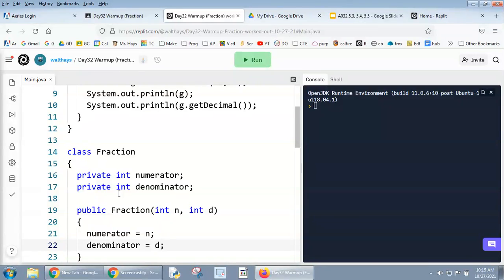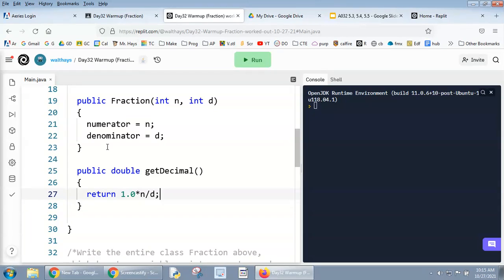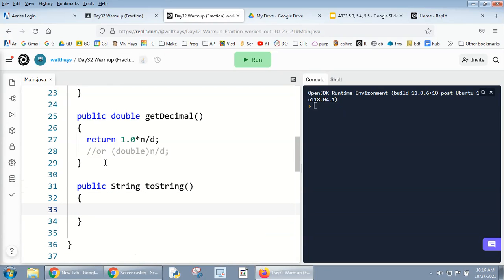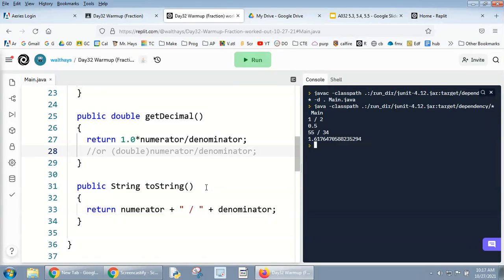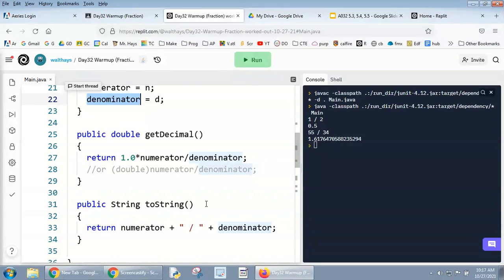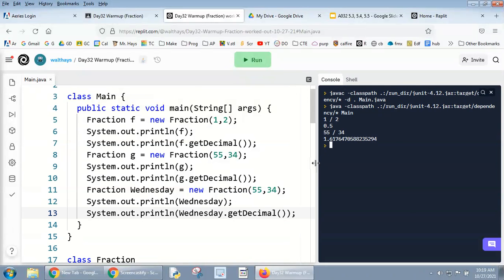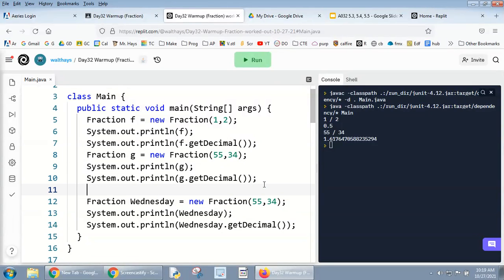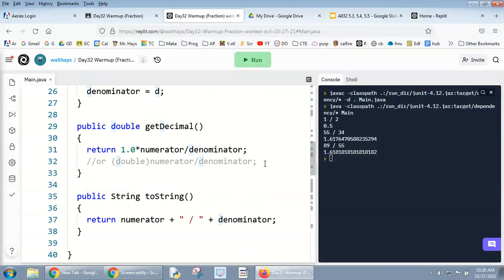Day29 Warmup Fraction worked out 10-27-21